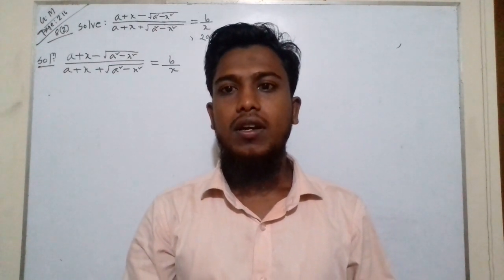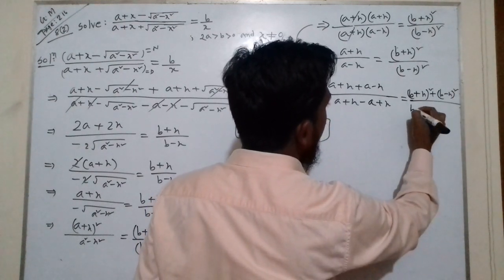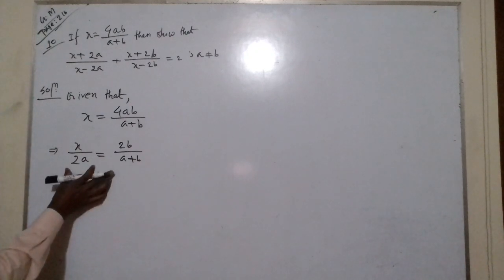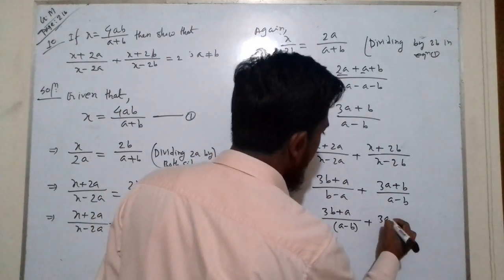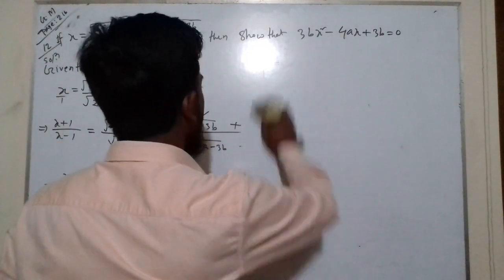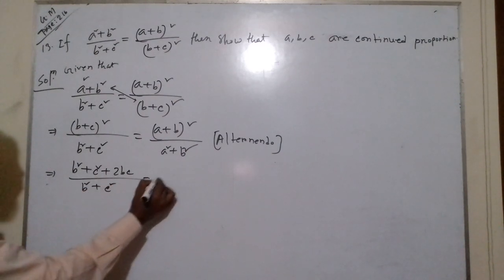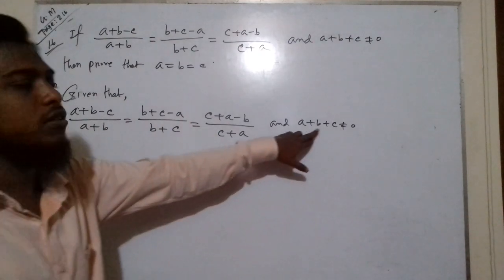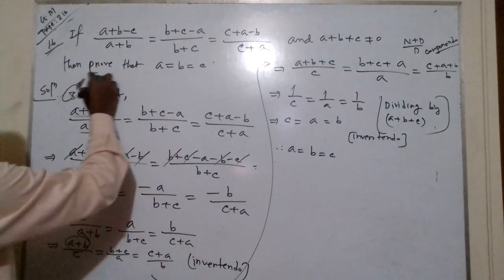Solution of Ex: 11.1|| G.Math |Lecture-02|EM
Applications of Algebraic Ratio and proportion|| Ahammodullah Hasan